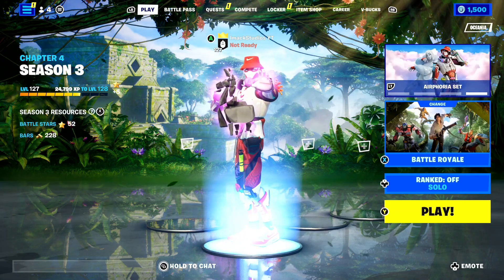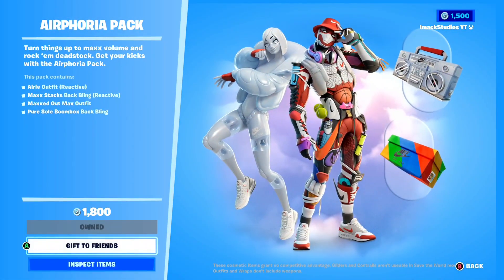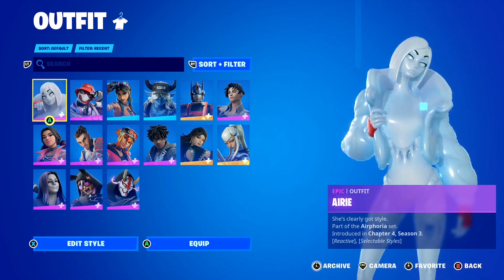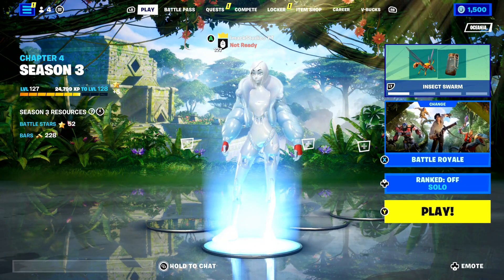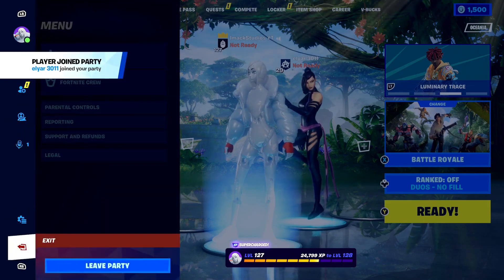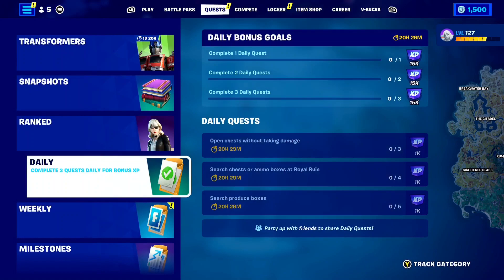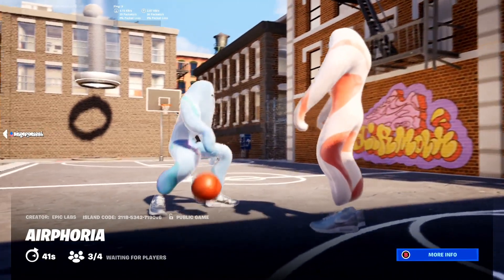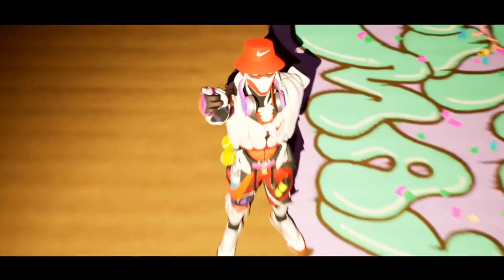How to Get Air Max 1 '86 Back Bling for FREE in Fortnite!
What's up guys, in this video I talked about how to get the air max 1 86 back bling for free in Fortnite including how to get the nike back bling for free in Fortnite and how to get the Fortnite airphoria back bling for free in Fortnite! The new Fortnite x Nike airphoria collab is now available and this video talks about how to get the nike air free rewards in Fortnite including how to get the free nike rewards in Fortnite. The fee reward we can get is the air max 1 86 back bling and this video tells you how to get the air max 1 86 back bling for free including Fortnite air max 1 86 back bling gameplay! This video also shows the island code for the airphoria map Fortnite including Fortnite airphoria island map code!

FORTNITE AIR MAX 1 86 BACK BLING
FORTNITE HOW TO GET AIR MAX 1 86 BACK BLING FOR FREE
HOW TO GET NIKE AIR FREE REWARDS FORTNITE
FORTNITE HOW TO GET NIKE AIR FREE REWARDS
HOW TO GET FREE NIKE BACK BLING FORTNITE
HOW TO GET AIR MAX BACK BLING FORTNITE
HOW TO GET NIKE BACK BLING FORTNITE